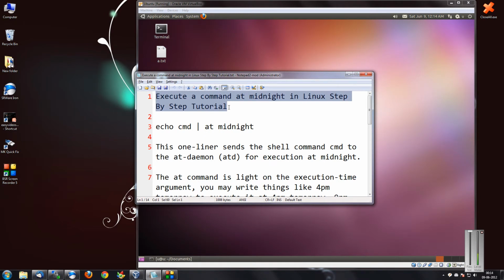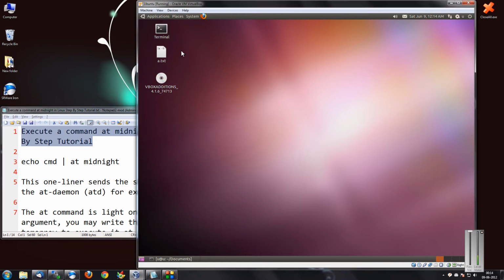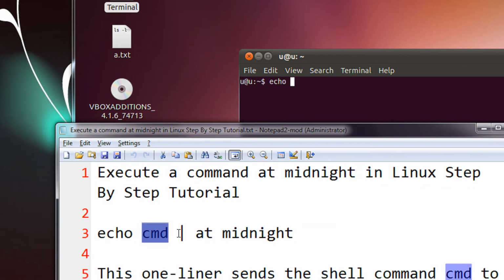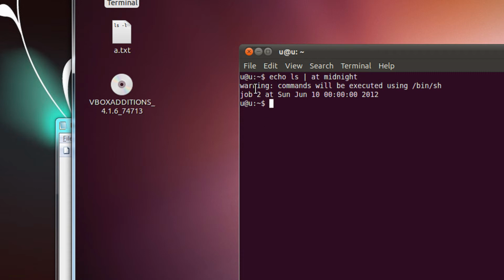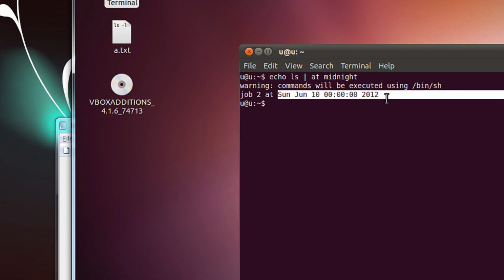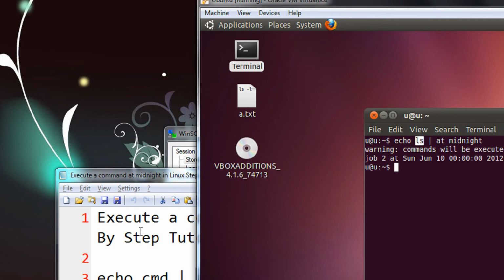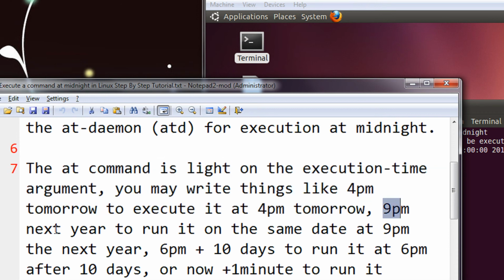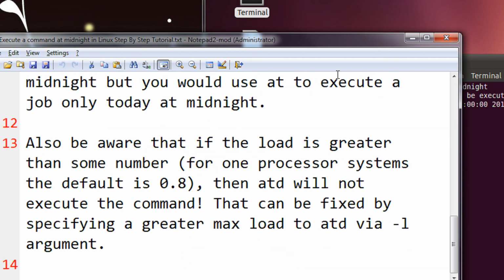Execute a command at midnight in Linux Step By Step Tutorial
echo cmd | at midnight

This one-liner sends the shell command cmd to the at-daemon (atd) for execution at midnight.

The at command is light on the execution-time argument, you may write things like 4pm tomorrow to execute it at 4pm tomorrow, 9pm next year to run it on the same date at 9pm the next year, 6pm + 10 days to run it at 6pm after 10 days, or now +1minute to run it after a minute.

Use atq command to list all the jobs that are scheduled for execution and atrm to remove a job from the queue.

Compared to the universally known cron, at is suitable for one-time jobs. For example, you'd use cron to execute a job every day at midnight but you would use at to execute a job only today at midnight.

Also be aware that if the load is greater than some number (for one processor systems the default is 0.8), then atd will not execute the command! That can be fixed by specifying a greater max load to atd via -l argument.